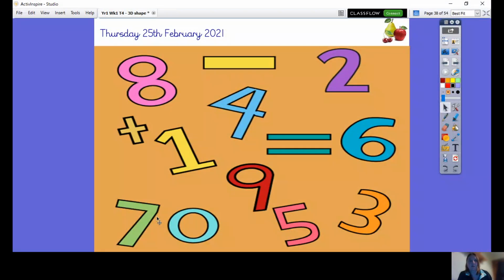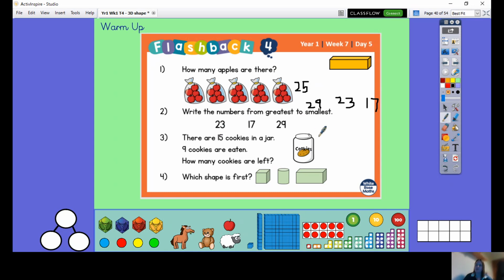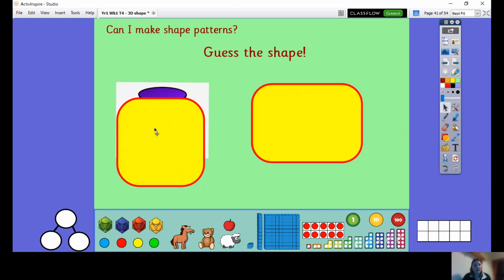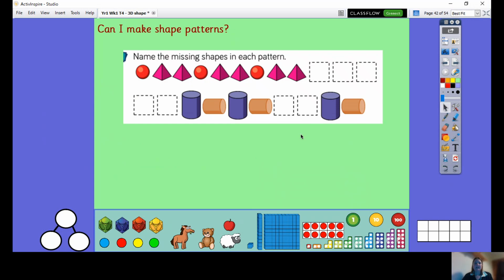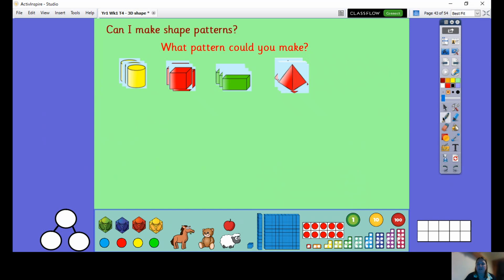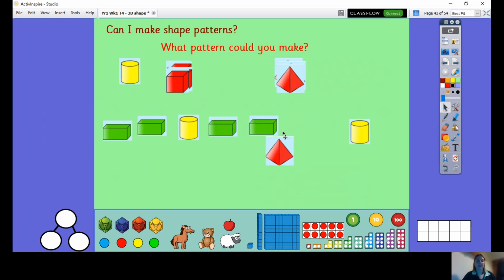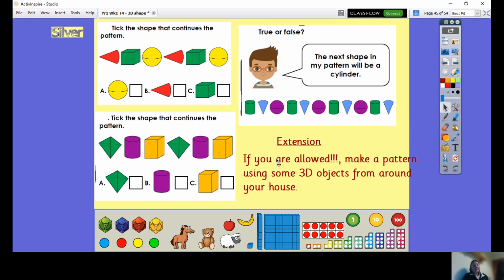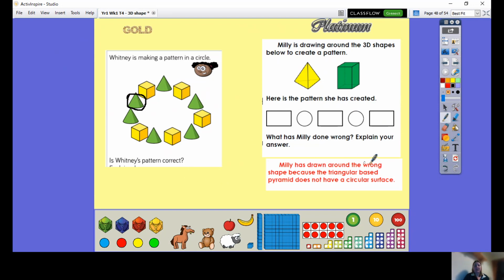Yr1 Maths Thurs 24th Feb